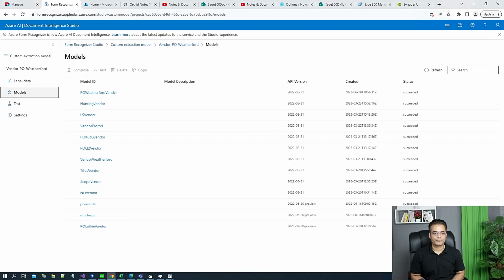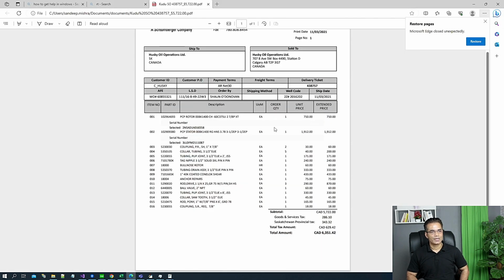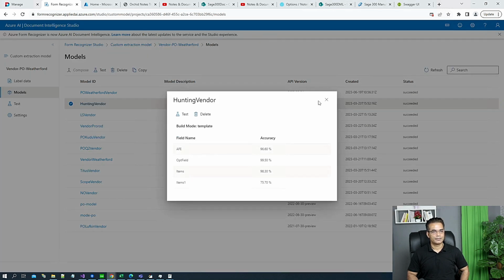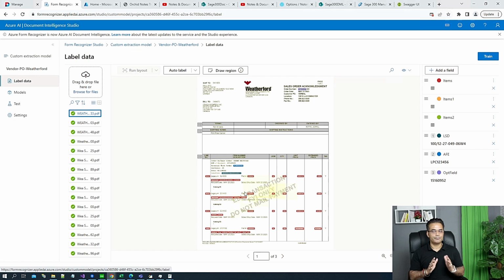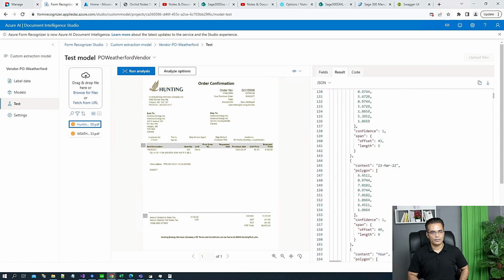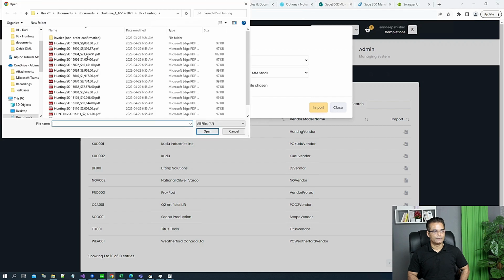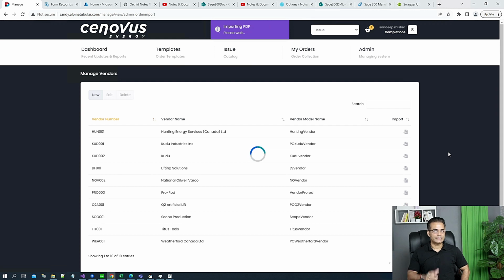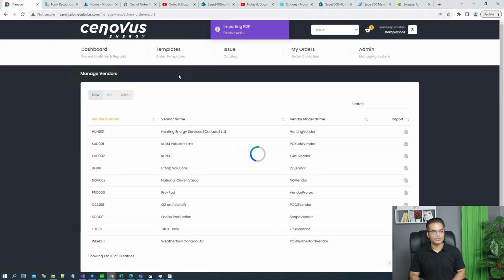Case Study - Form Recognizer Automation For Large PDF files Scan And Manage Inventory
Automation : Transforming Product Management with PDF Scans & Inventory Updates - Learn how I delighted my client with a successful case study showcasing the power of handling large PDF scans for product catalogues.

Discover step-by-step how I revolutionized inventory management, ensuring accurate product availability updates. Watch to witness the satisfied client's journey from frustration to elation, as we delve into the strategies and tools that made this success possible.